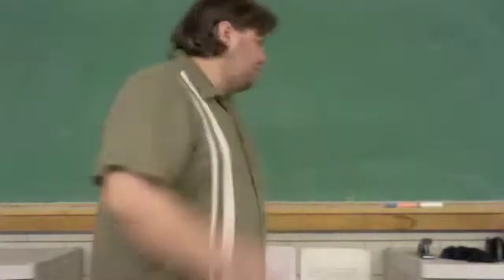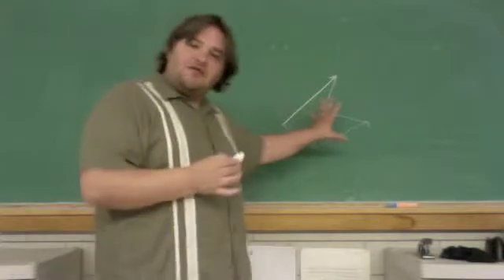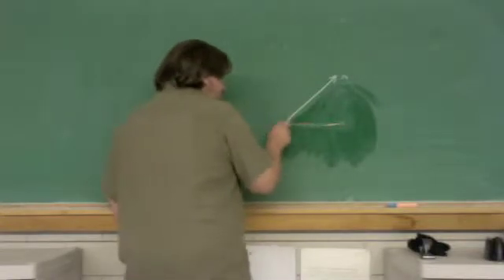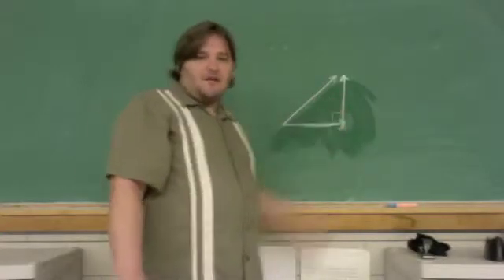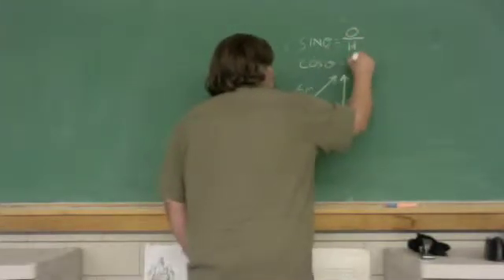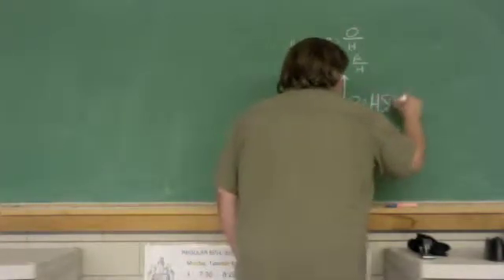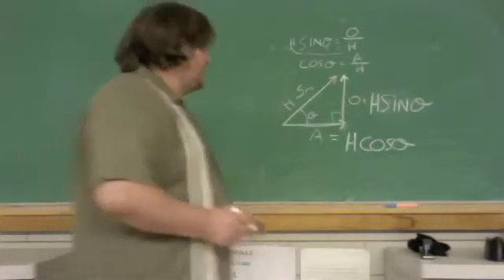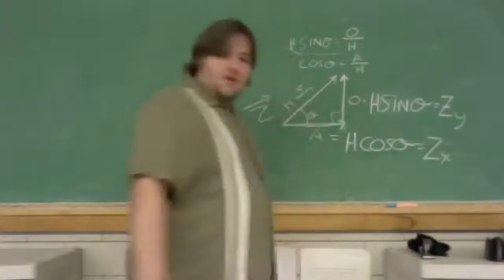Vector addition; The mathematical method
Ipodphysics.com: The international source for all of your physics needs totally free